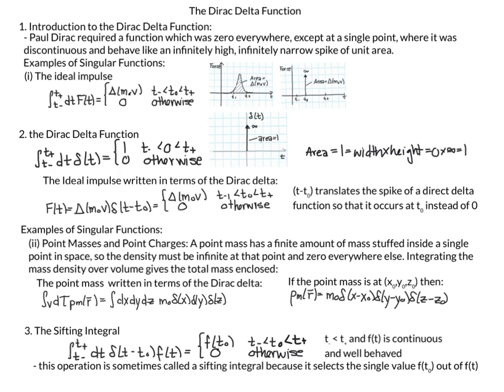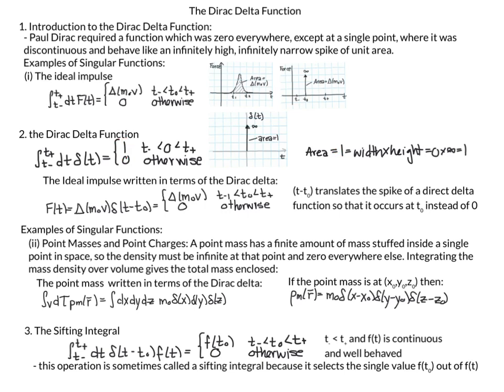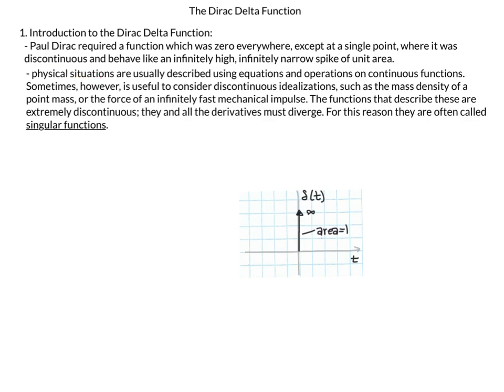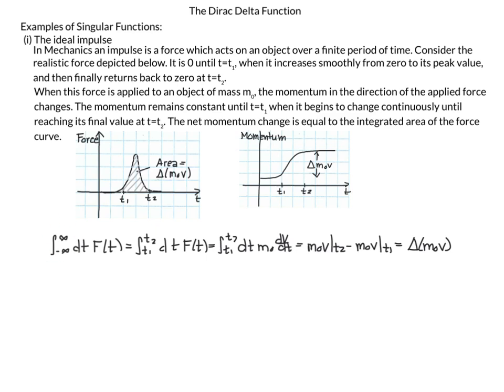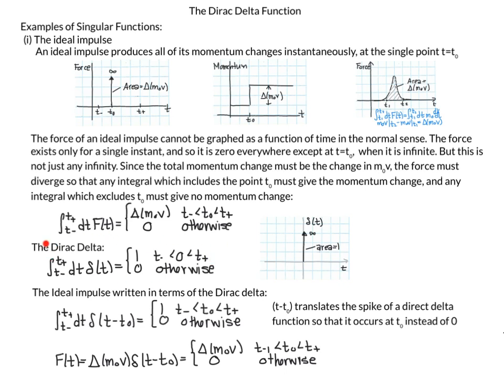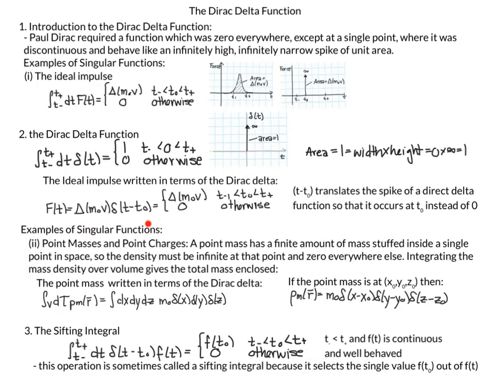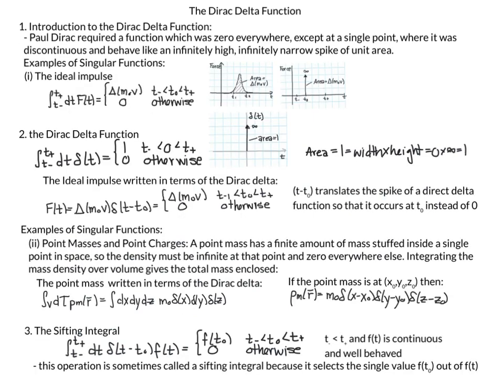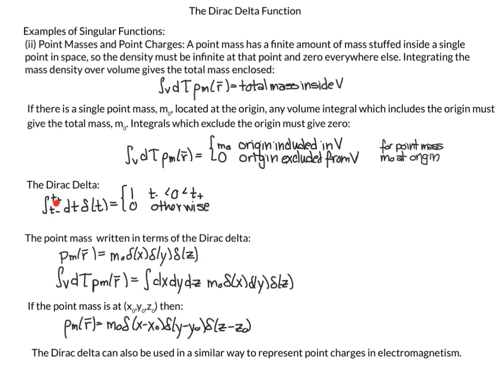Mathematics For Physics, Ch5.1: the Dirac Delta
This Video Covers  the Dirac Delta:: the Dirac Delta
- Definition of the Dirac Delta
- Motivation using the Ideal Impulse from Mechanics
- Point Mass and Point Charges
- the "Sifting" integral

- worked examples of each topic including some proofs
- recommended books: Mathematical Physics, Applied Mathematics for Scientist and Engineers by Bruce Kusse and Erik Westwig